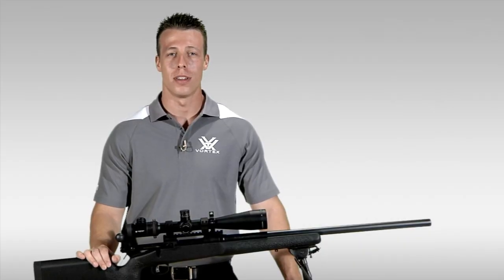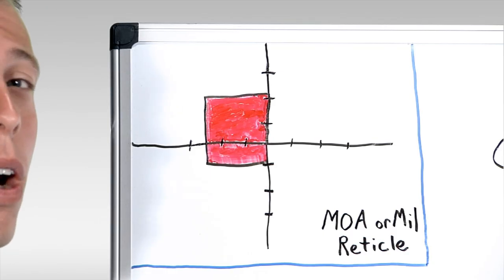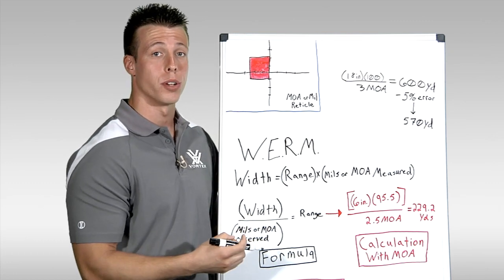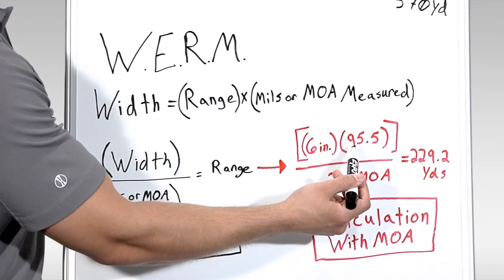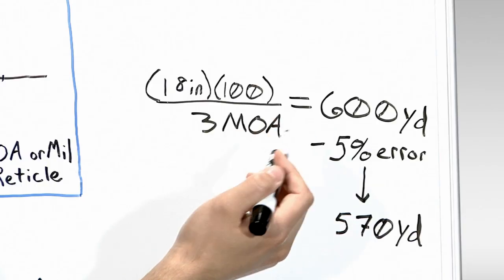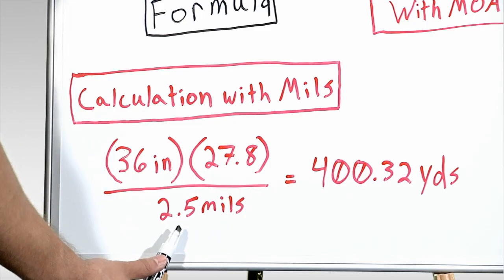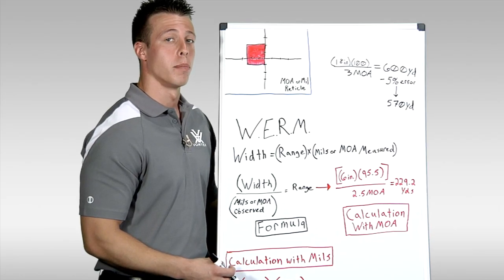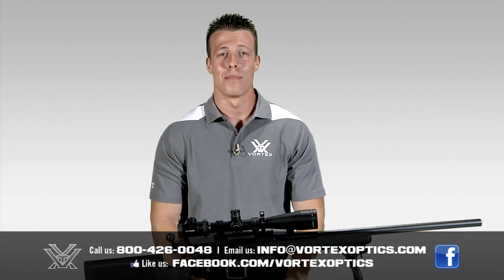How To Estimate Range With a Reticle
- A brief overview of methods used to estimate distance with an MRAD or MOA reticle.